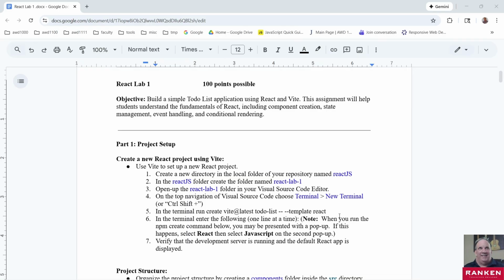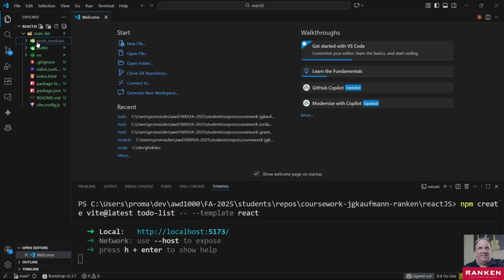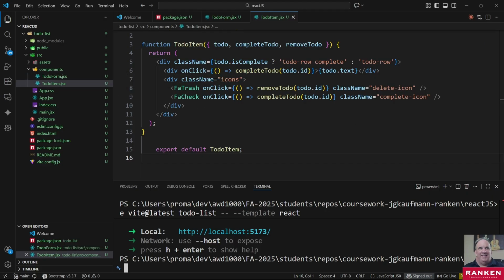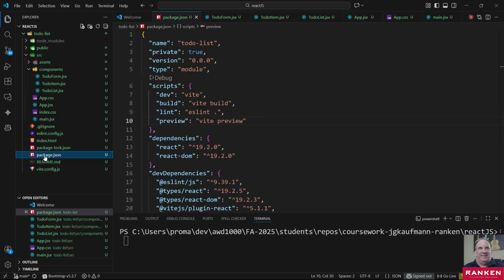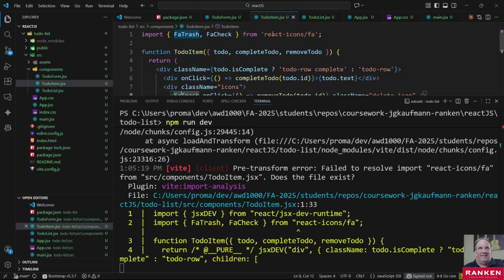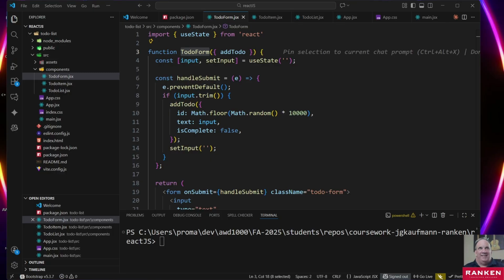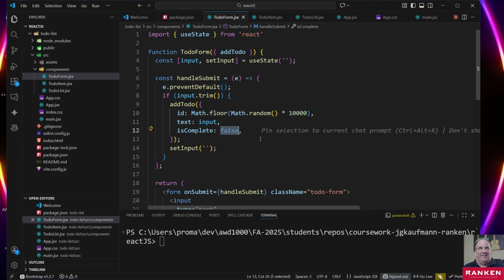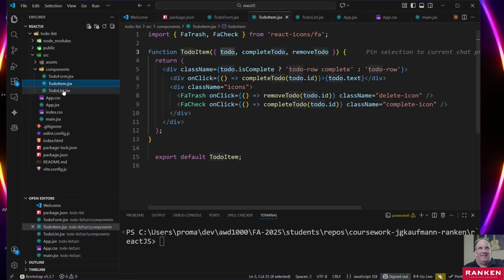React - Lab 1 assignment